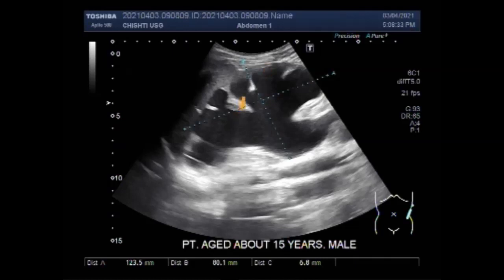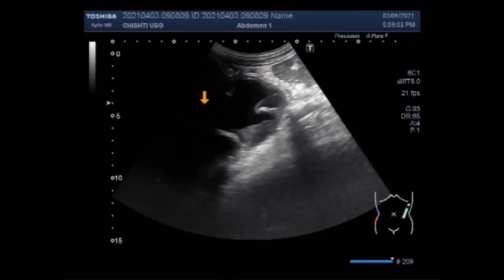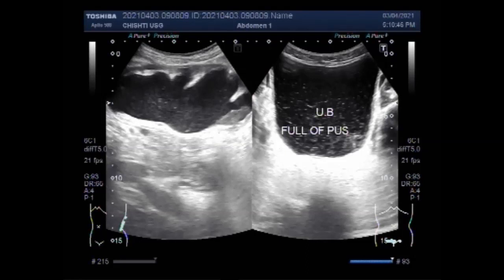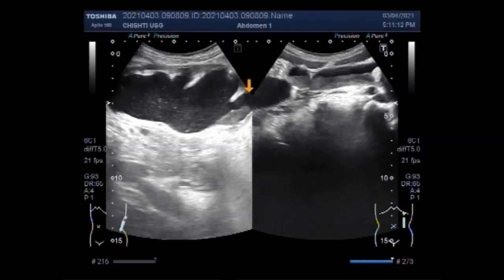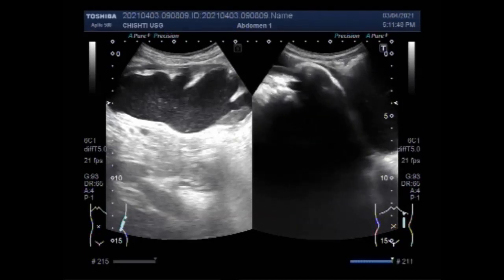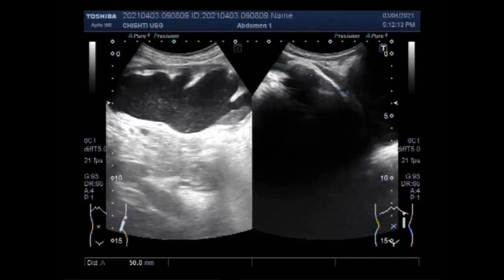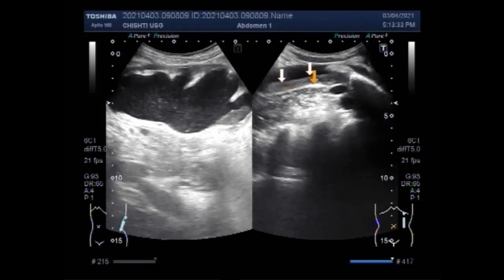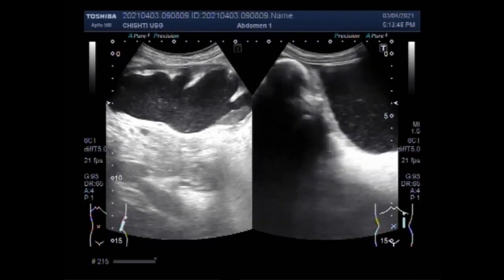Pyonephritis associated with pyoureter